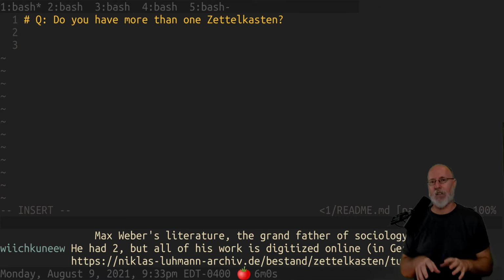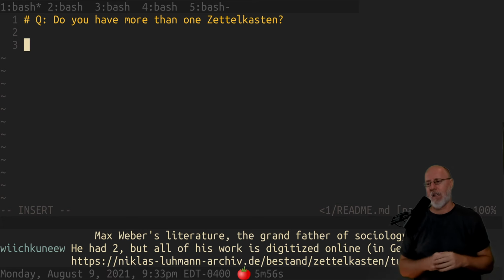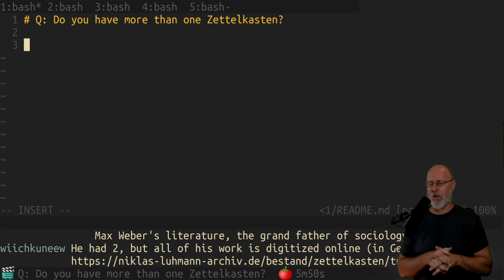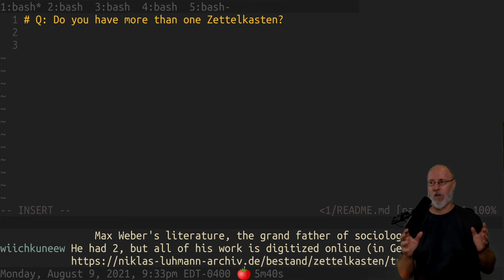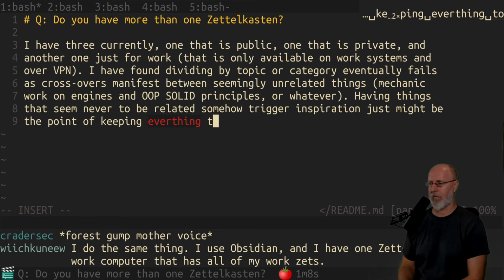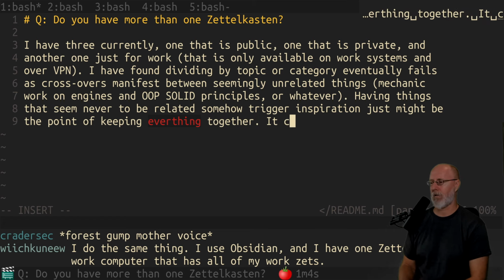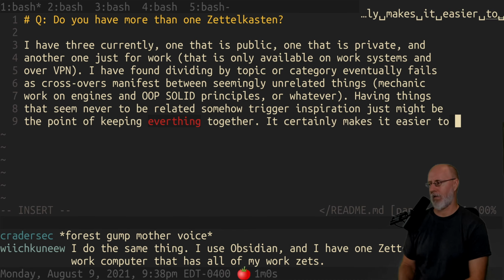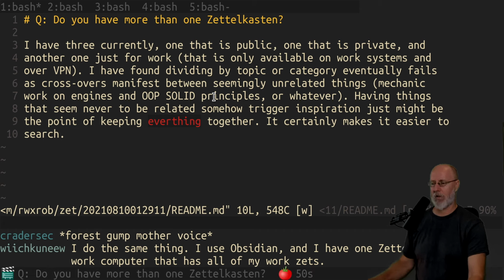Q: Do you have more than one Zettelkasten?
I have three currently, one that is public, one that is private, and another one just for work (that is only available on work systems and over VPN). I have found dividing by topic or category eventually fails as cross-overs manifest between seemingly unrelated things (mechanic work on engines and OOP SOLID principles, or whatever). Having things that seem never to be related somehow trigger inspiration just might be the point of keeping everything together. It certainly makes it easier to search.